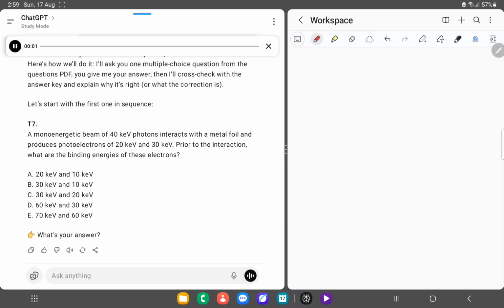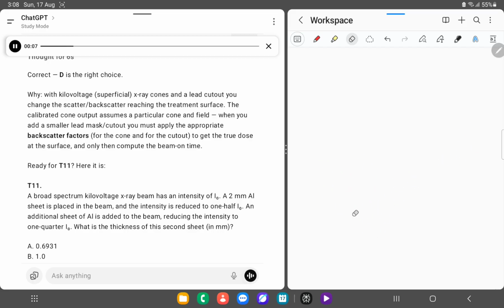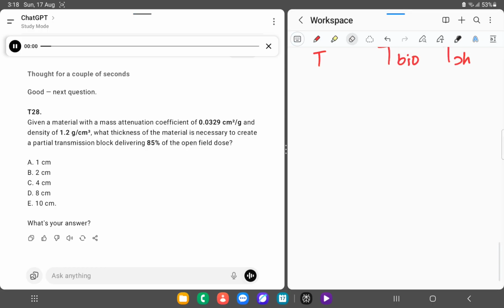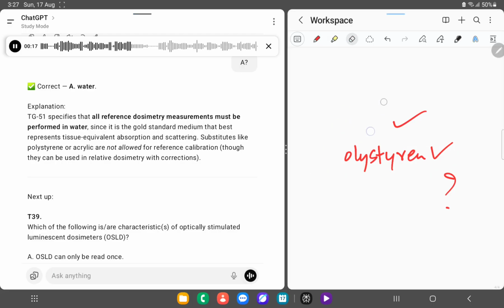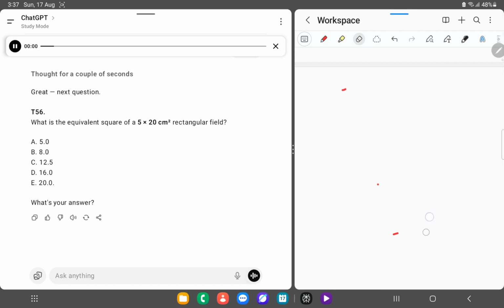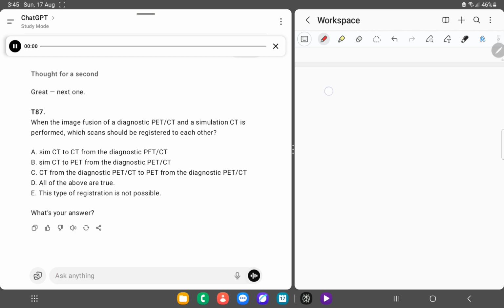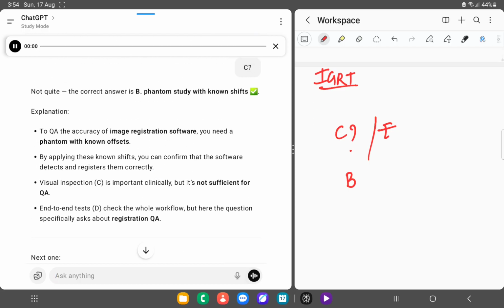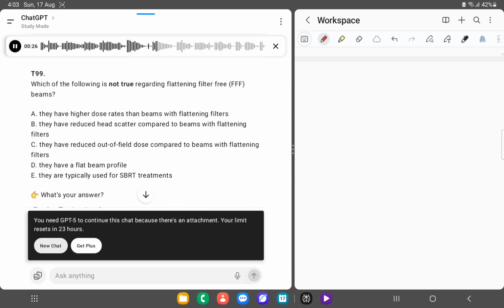RAPHEX 2018 Q&A, FRCR part 1